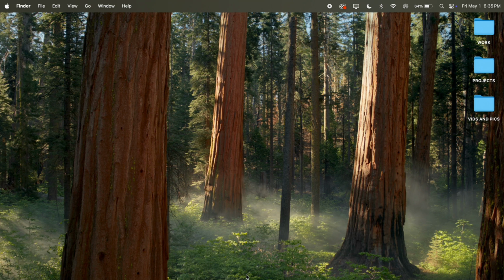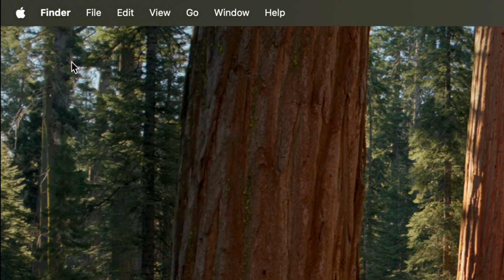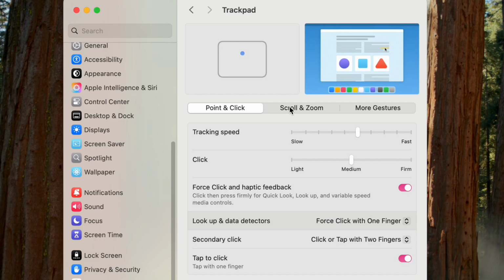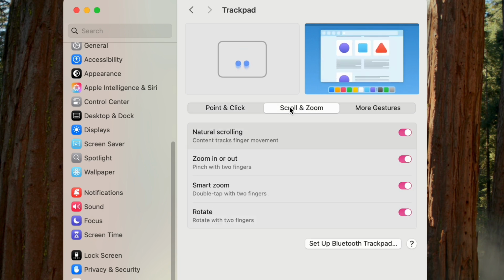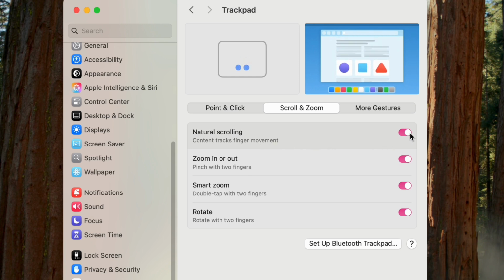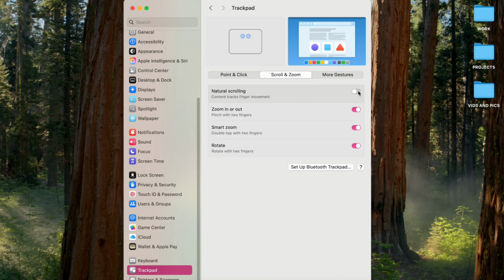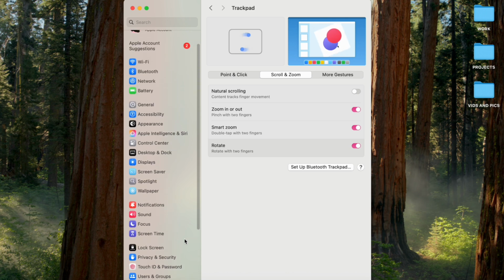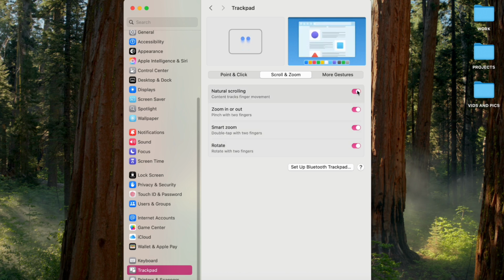How To Change Mouse Scroll Direction On Mac (WORKING 2026!)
In this short video I'm going to be showing you how to change mouse scroll direction on Mac.